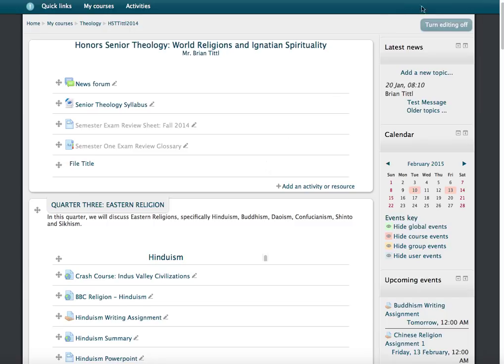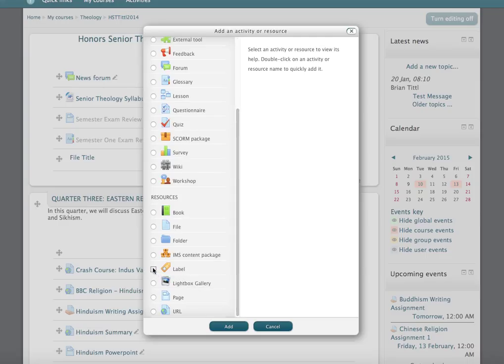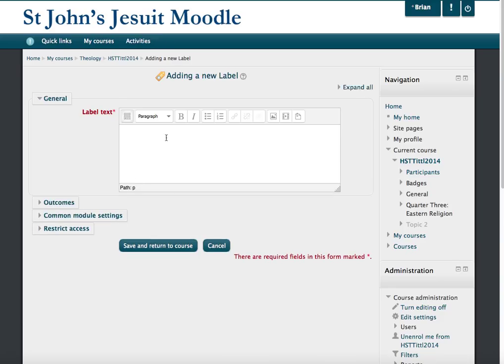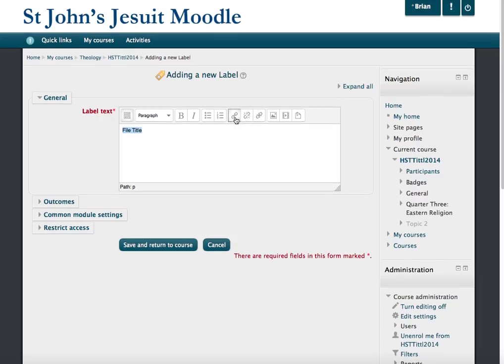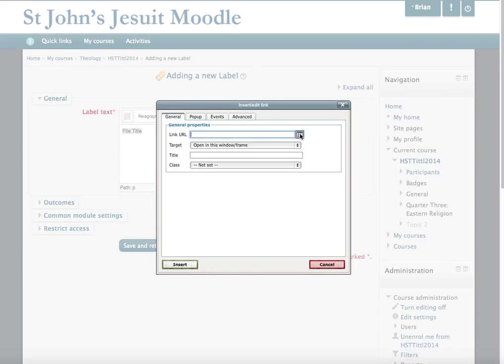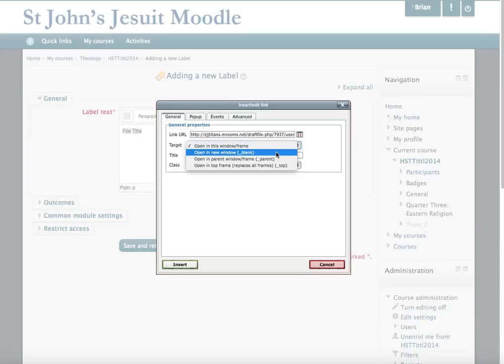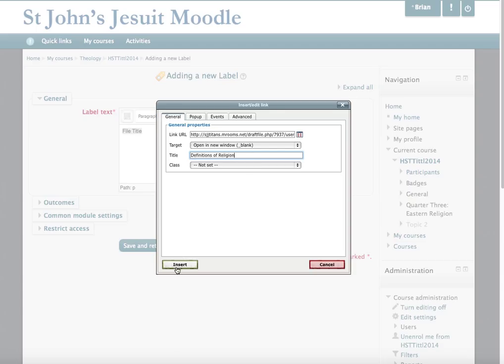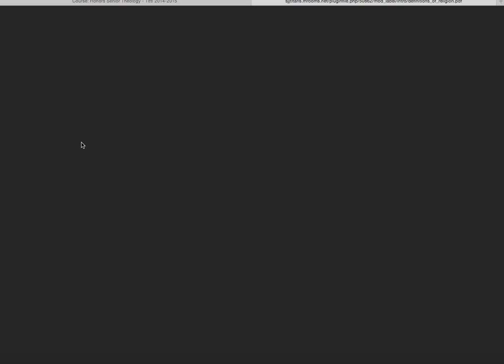Add a file to Moodle Text Box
Add a file to a Moodle text box